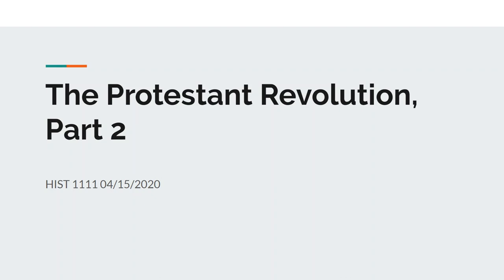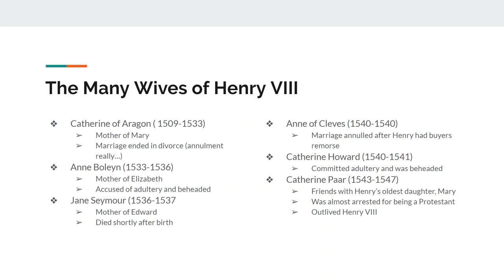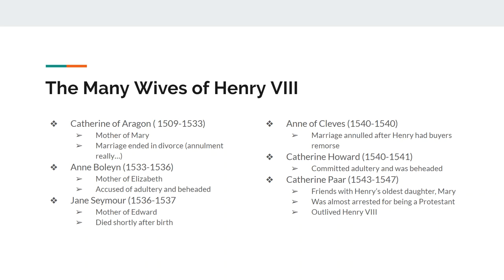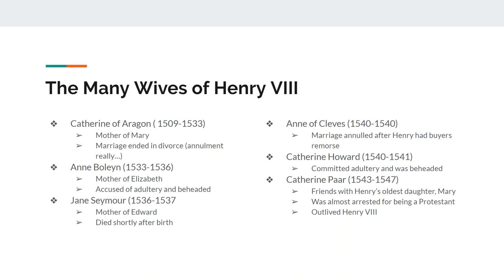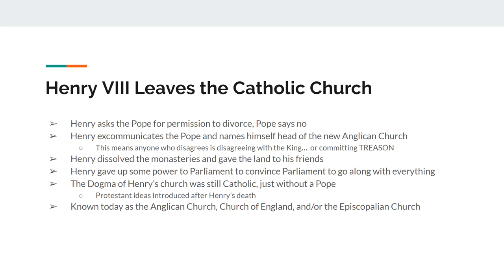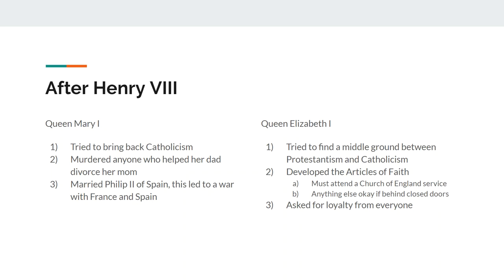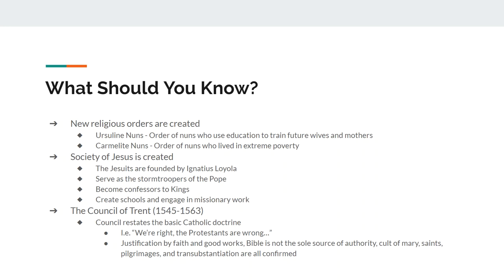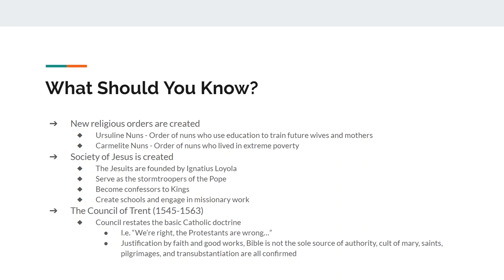Protestant Reformation Part 2